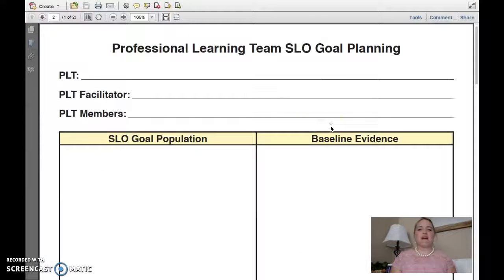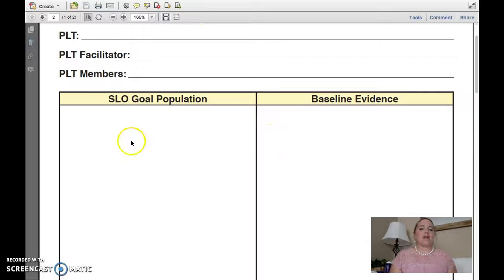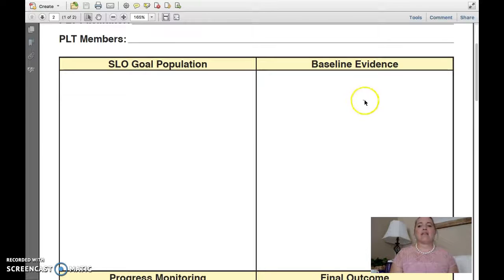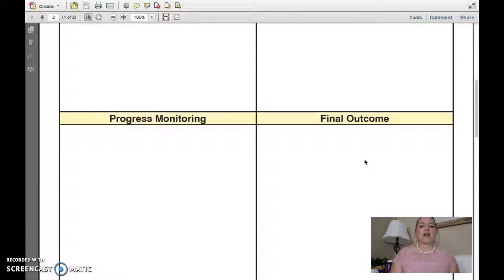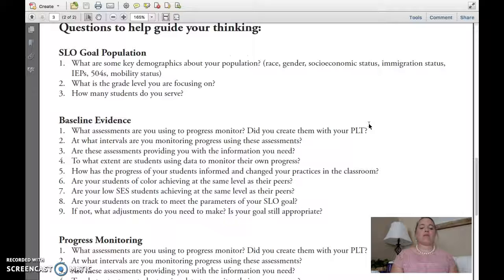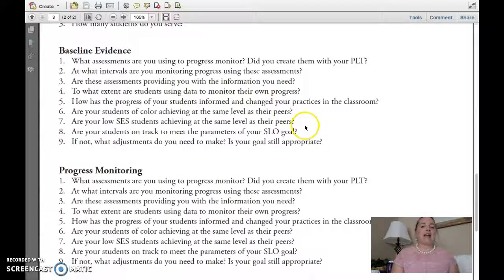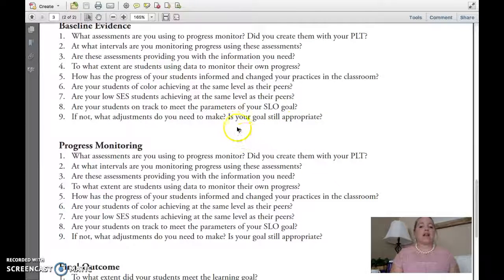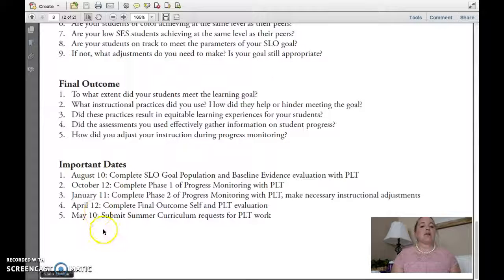Mod 17 SLO Goal Graphic Organizer